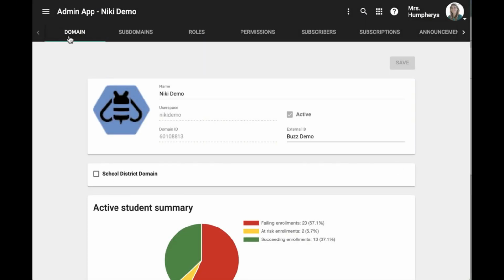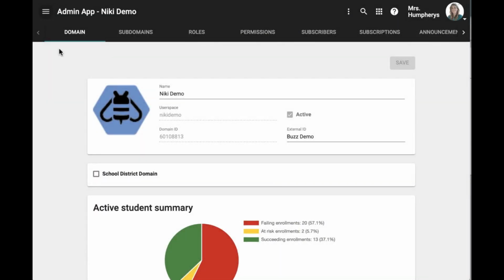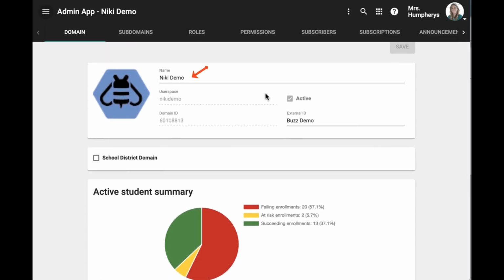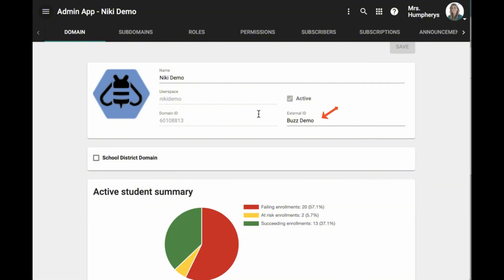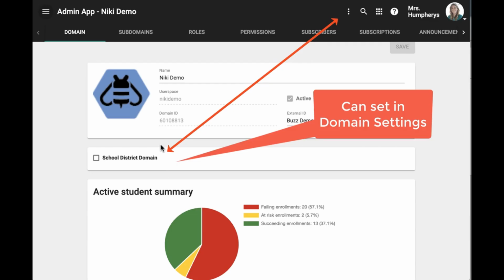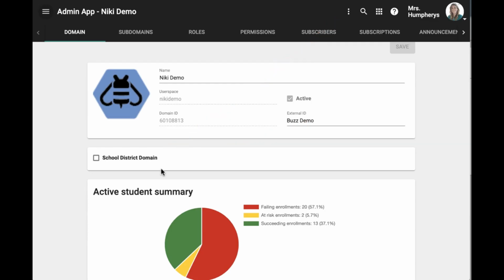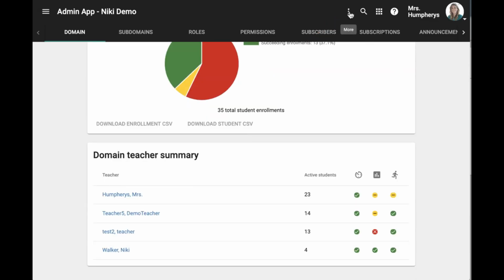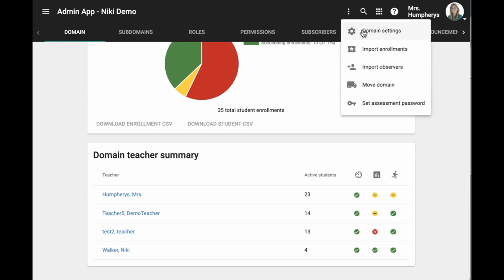How to Manage Your Domain Settings in Buzz – Easy Admin Tips!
How to access and manage your Buzz domain settings like a pro! Learn where to find your domain details, including domain name, URL prefix, external ID, and metadata. This tutorial shows school admins how to import enrollments and observers, set domain passwords for secure assessments, and navigate the admin app with ease. Get the tools you need to keep your Buzz domain running smoothly and securely!